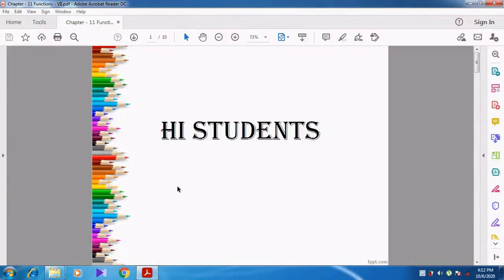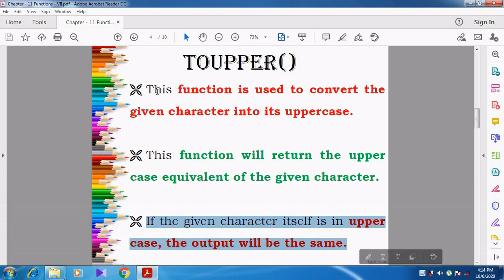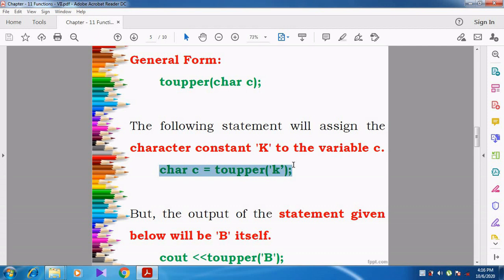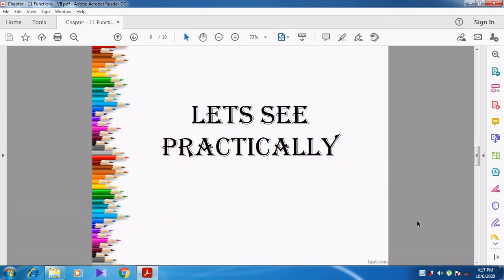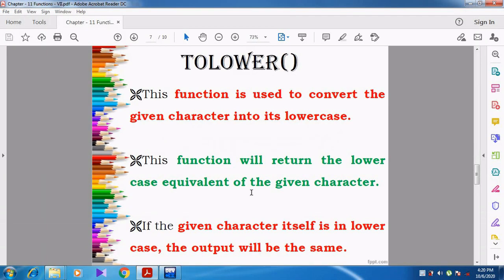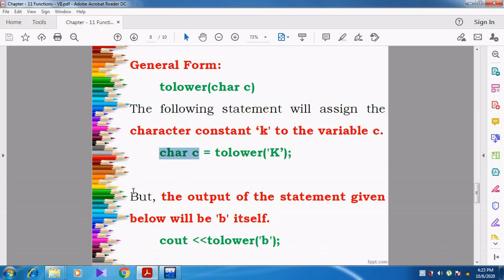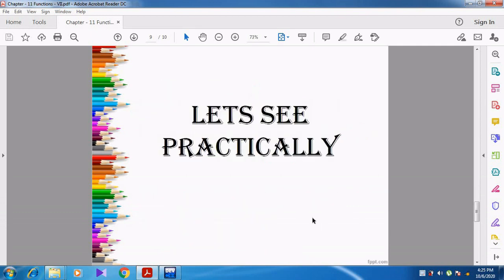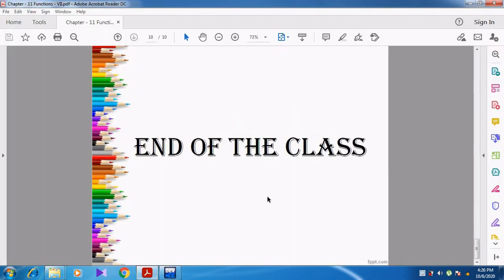Character Functions – toupper() and tolower()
Subject: Computer Science
Teacher Name: Mr. P. Subramanian
Lesson: Lesson –11 Functions
Topics Covered in this Video: Character Functions – toupper() and tolower()